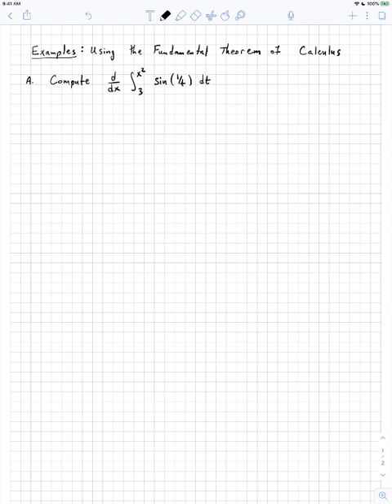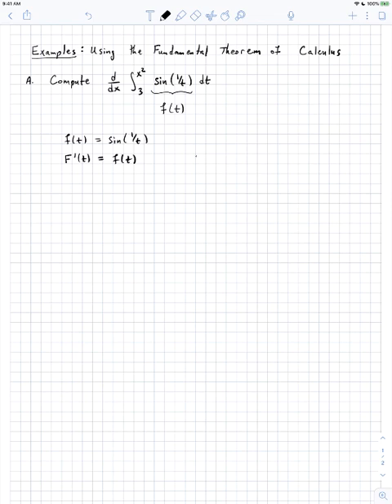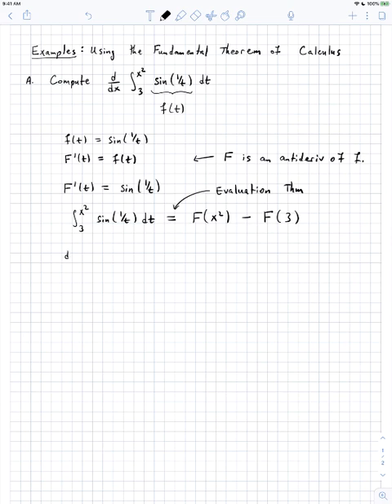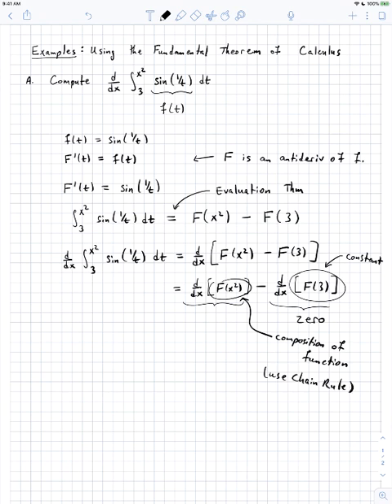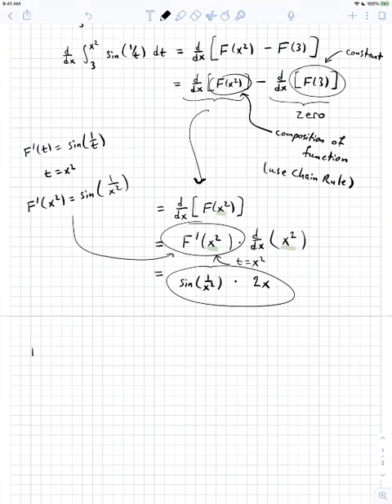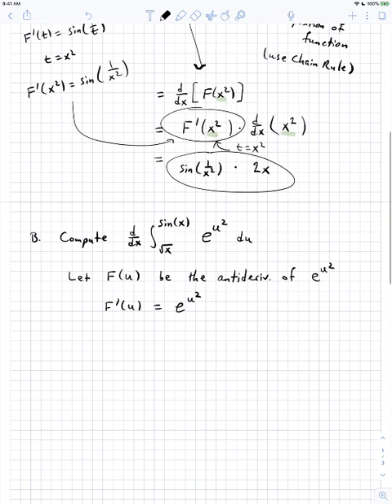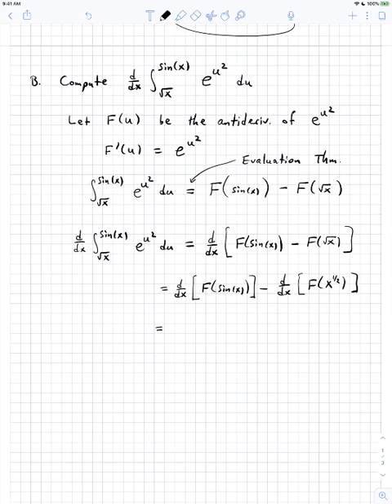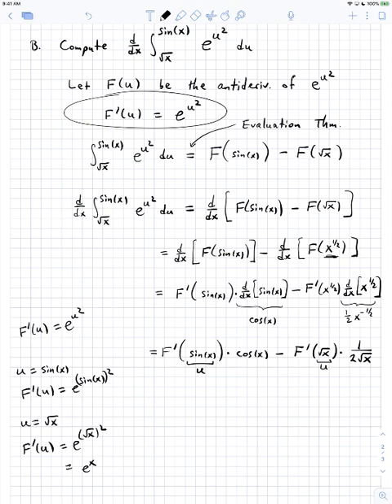Integral Calculus Lecture 07b: Example Problem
Integral Calculus Lecture 07: Example Problem for Using the "Other" Part of Fundamental Theorem of Calculus